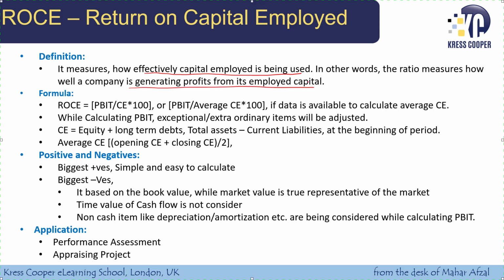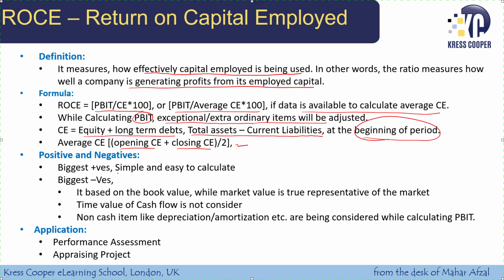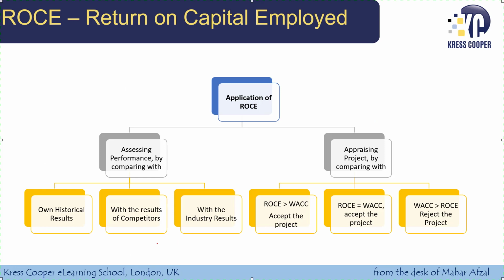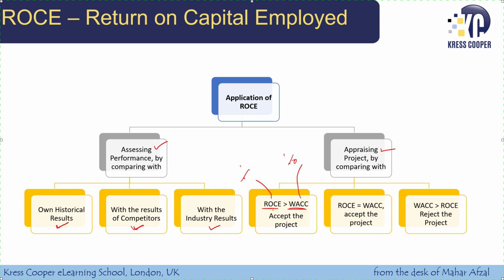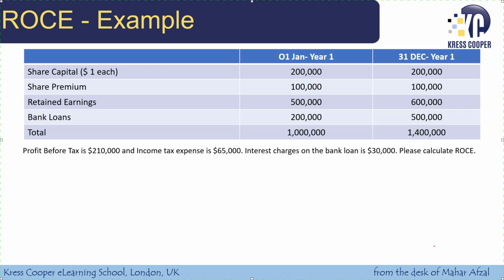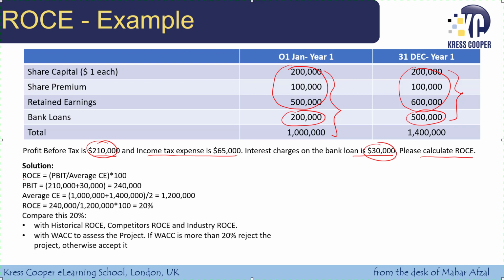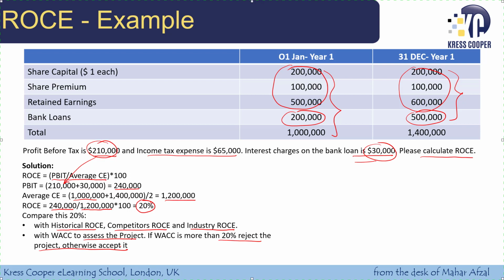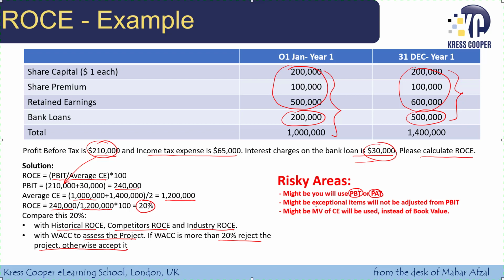Return on Capital Employed (ROCE) I Financial Management I by Mahar Afzal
In this video, Mahar Afzal provides an essential guide to Return on Capital Employed (ROCE), a crucial profitability ratio used in financial management. Learn how ROCE is calculated, why it's important, and how it aids in evaluating business performance. Ideal for finance students, analysts, and professionals.

- ROCE definition and importance in financial management
- Step-by-step guide to calculating ROCE
- How to interpret ROCE results in business analysis
- Comparing ROCE with other financial performance metrics